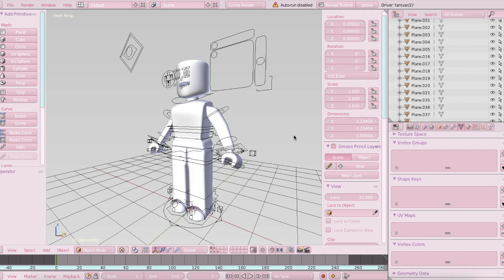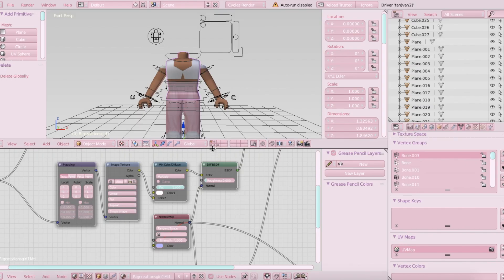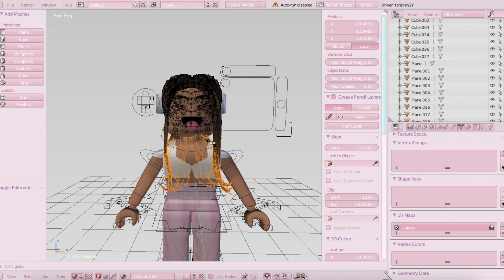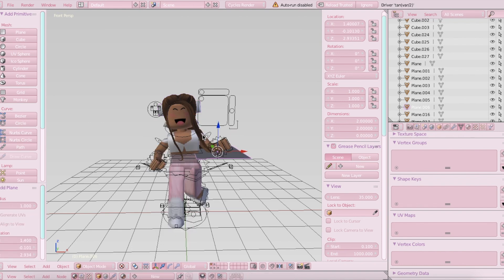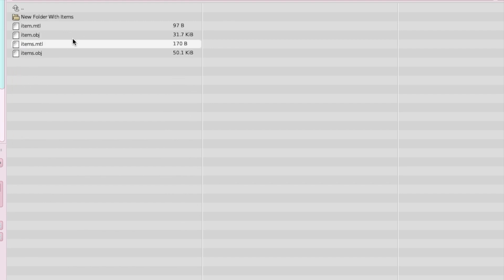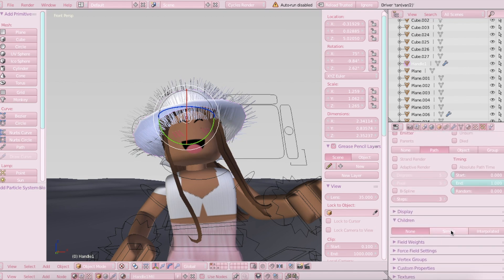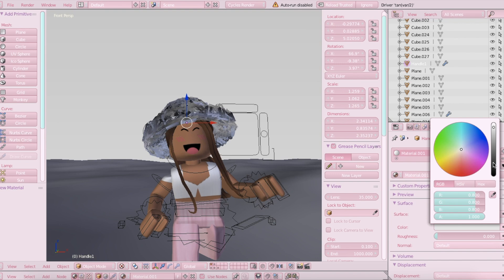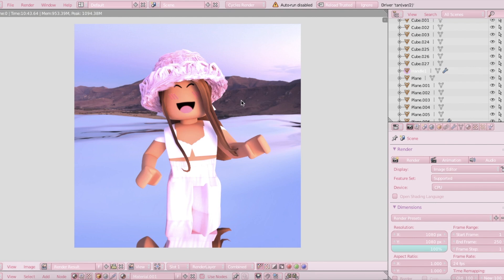advanced roblox GFX tutorial (flowy hair, water, and fur!!) | alourelia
in today's video, i show you how to add flowing hair, water, and fur to your roblox gfx!!

꒰ what do you record, edit, and make your thumbnails with? ꒱
recording :: quicktime player (free)
editing :: imovie (free)
thumbnails :: roblox studio, blender, picsart, phonto, superimpose (paid)

꒰ schedule ꒱
monday ⋮ video @2pm pst
thursday ⋮ video @2pm-4pm pst

꒰ credits ꒱
this description is completely inspired by arielle

xo, alourelia ༉‧₊˚.